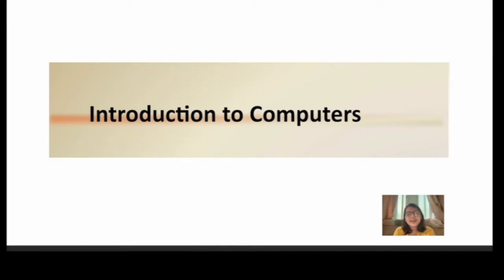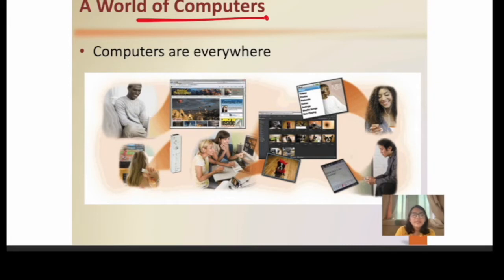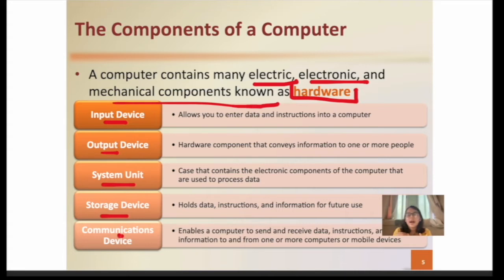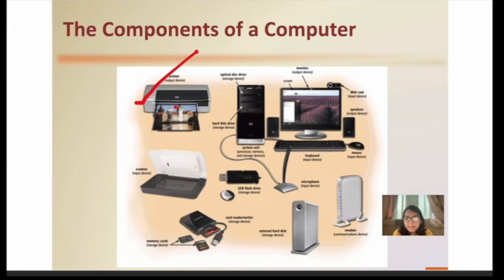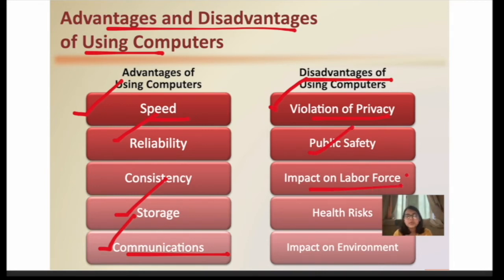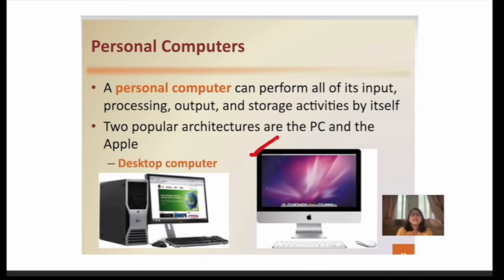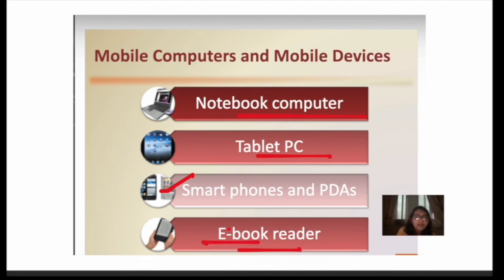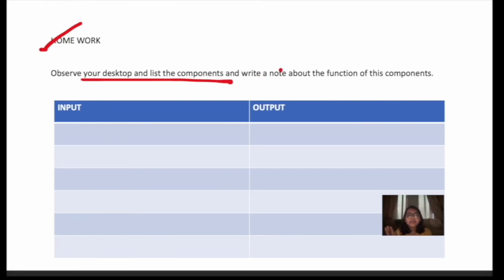COMPUTER AND COMPUTER COMPONENTS